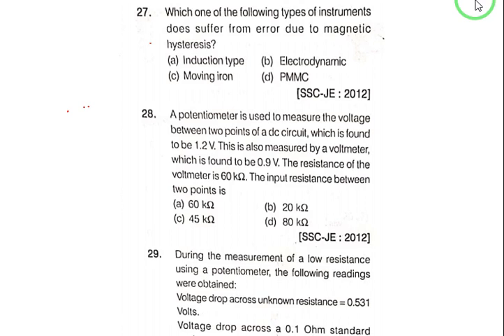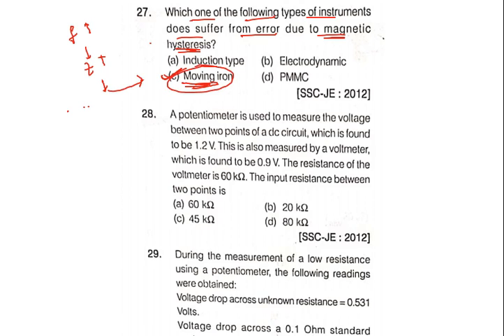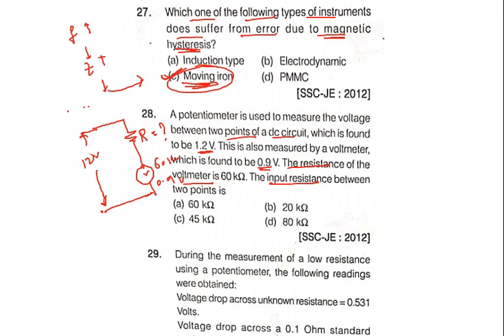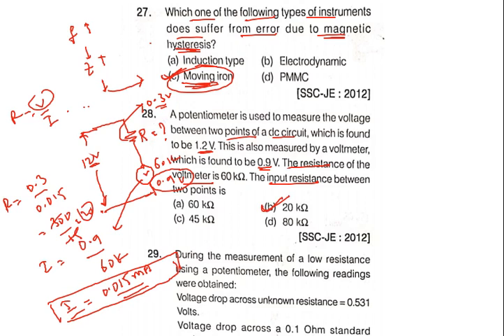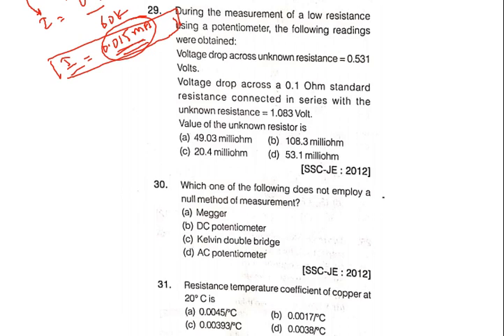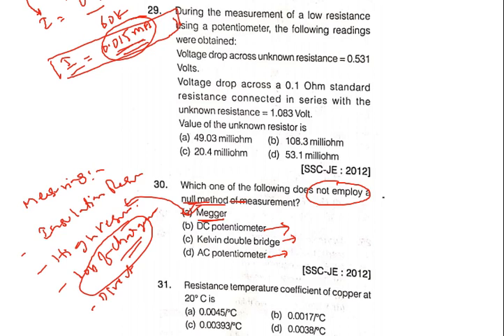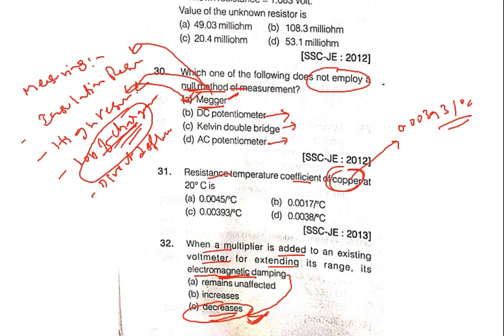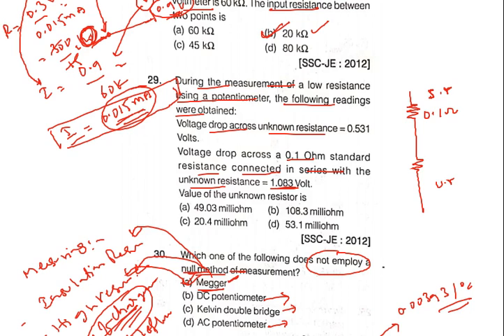Measurements important Previous questions MCQ for SSC JE and all Competitive Exams 2020-21 | PART-5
This video is about Electrical Measurements important Previous questions for SSC JE and all JE / AE Level Competitive Exams 2020-21 PART-5 video ( i said part-4 instead of part-5 in the video)

SSC JE 2020 BEST BOOKS:
SSC JE Electrical book (fully solved previous papers)  by Made Easy

 SSC JE Electrical book( Solved Previous papers)  by Gk publications